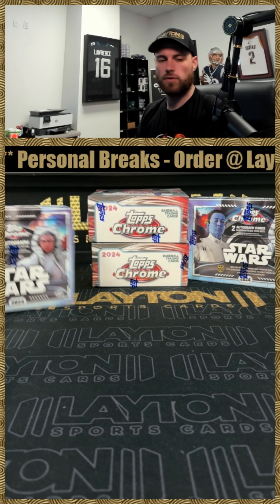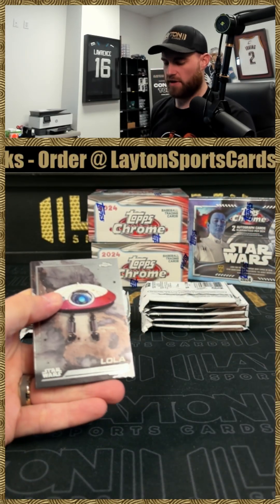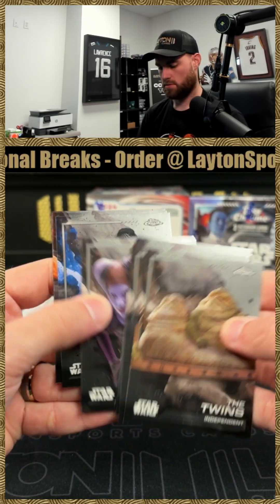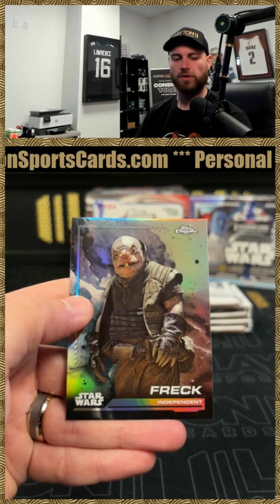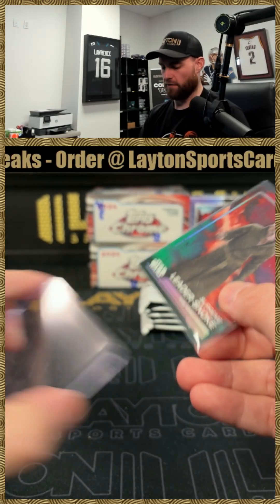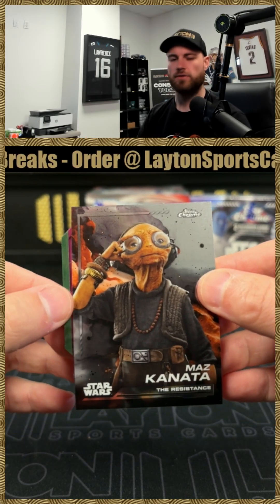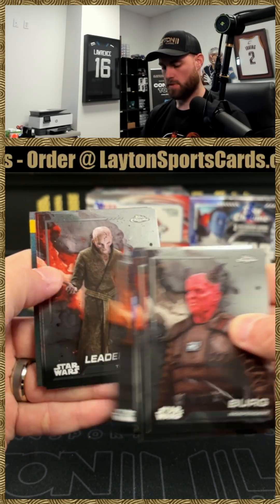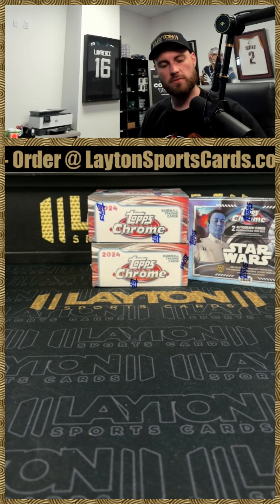2024 Topps Star Wars Chrome Hobby Box Break for Michael J